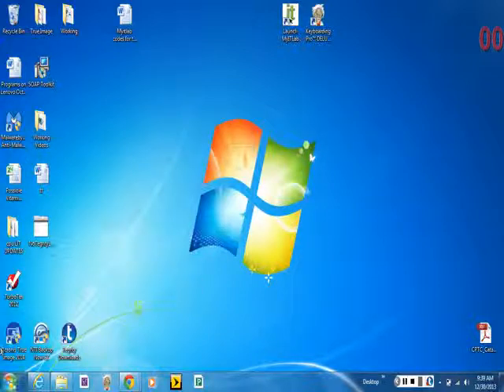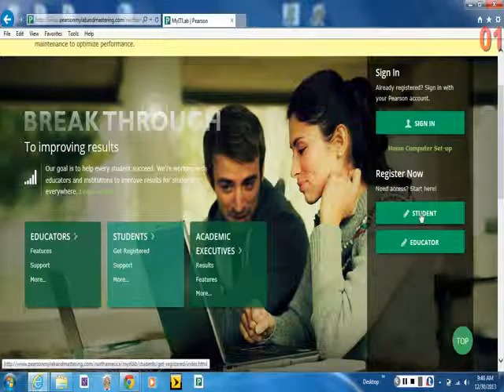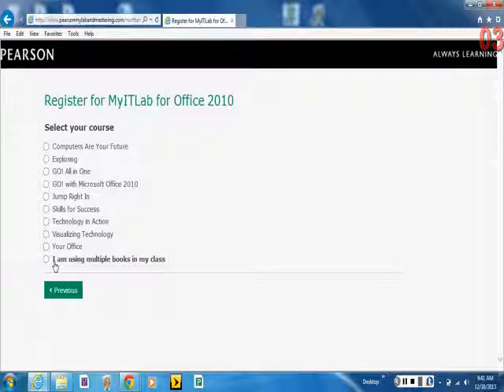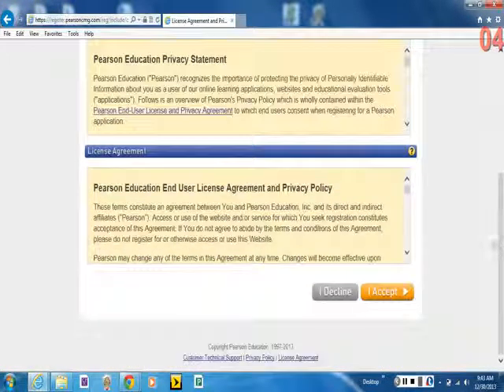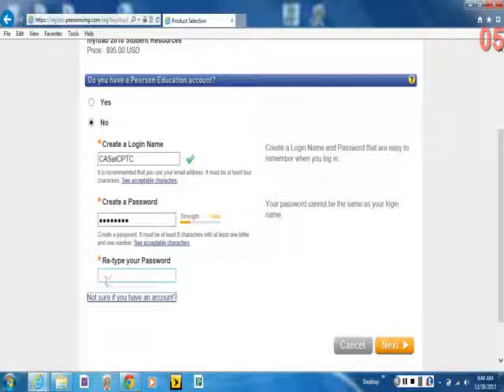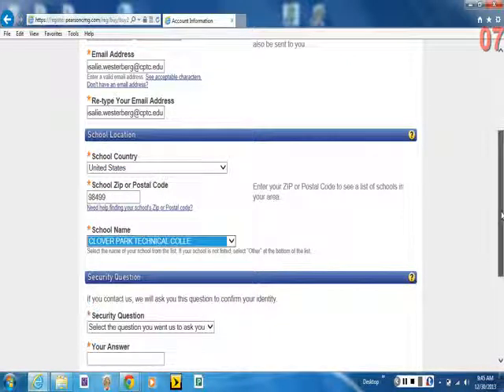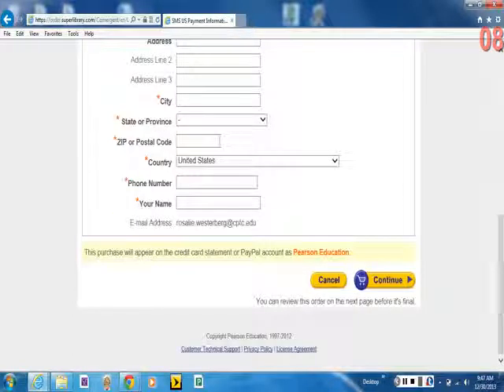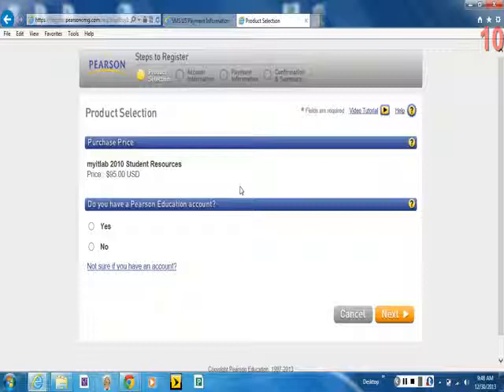Registering with MyITLab